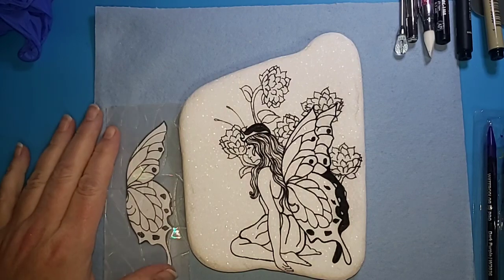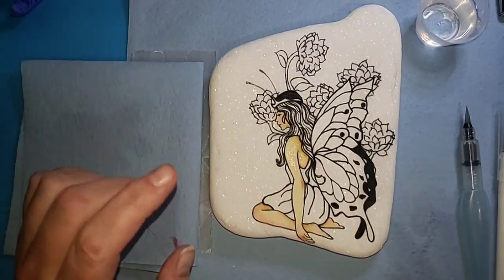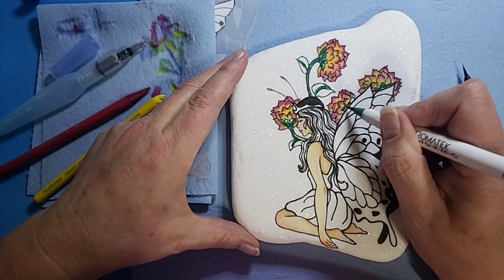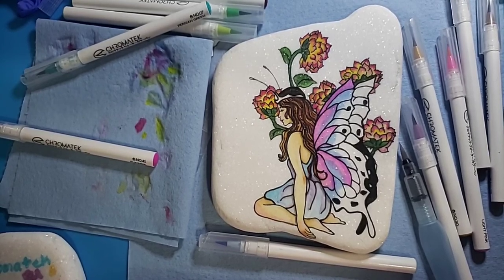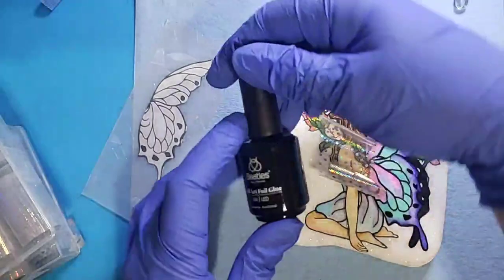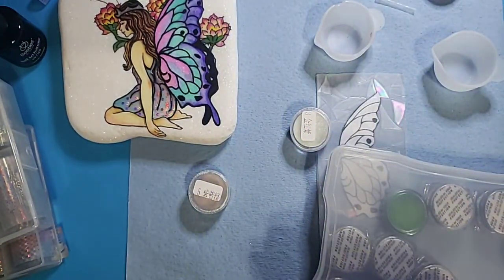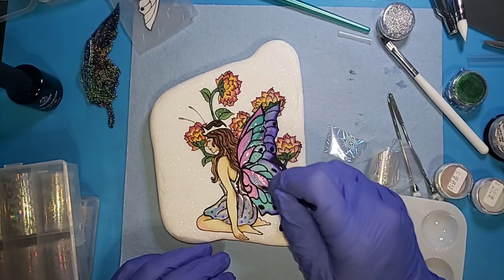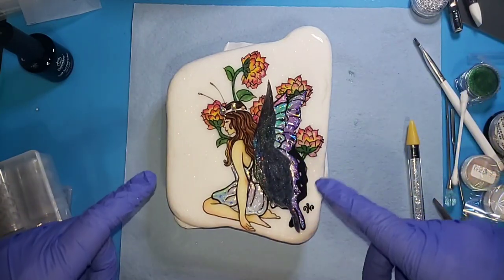3-D Fairy Rock Art on a Santorini Stone